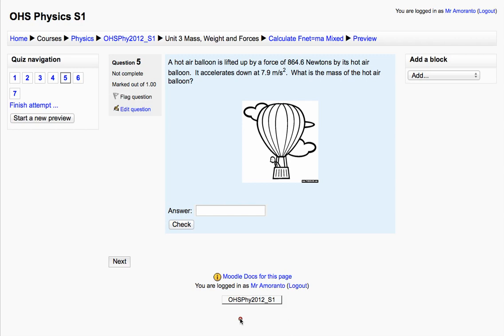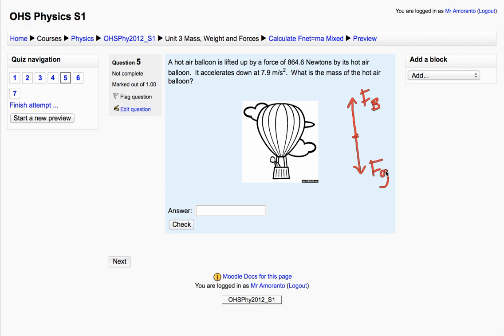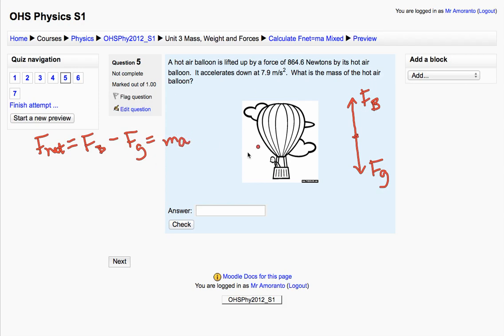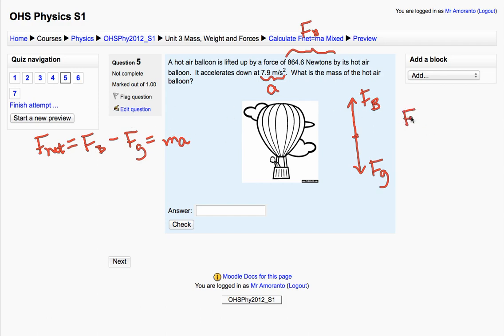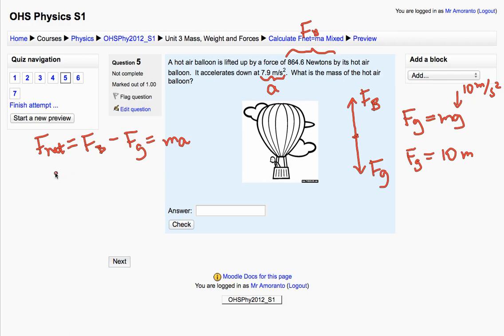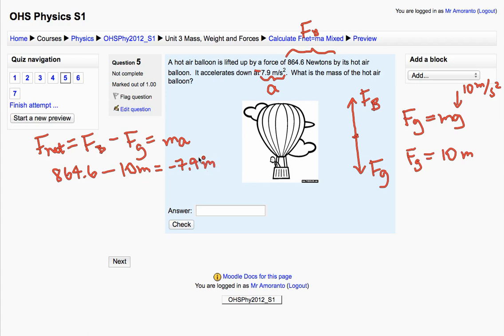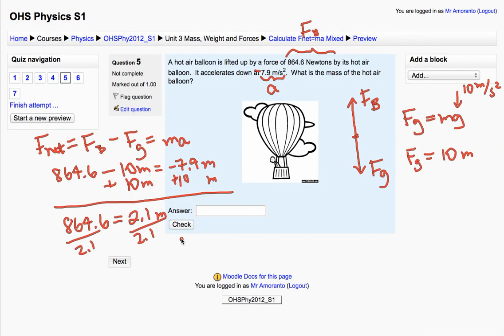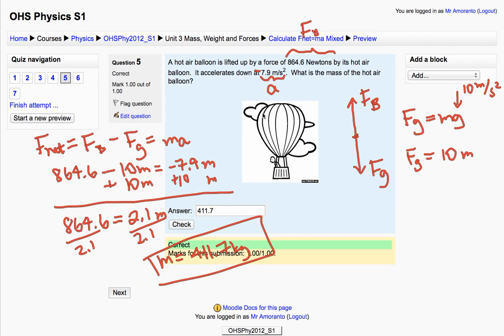Hot Air Balloon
Solution solves for mass of a hot air balloon accelerating downward.  The solution requires knowledge of force diagrams, Newton's second law and Weight Equation